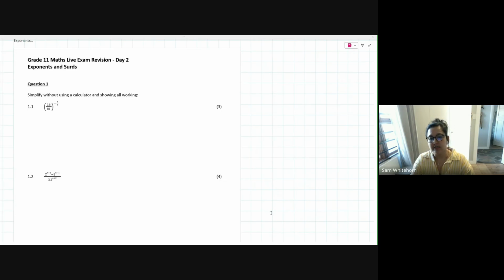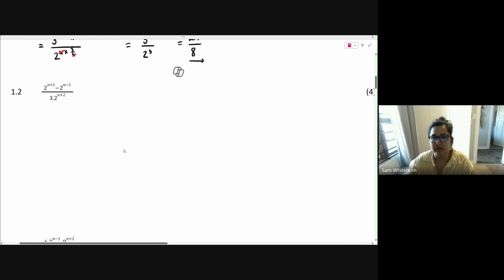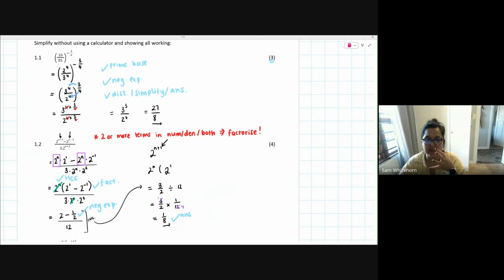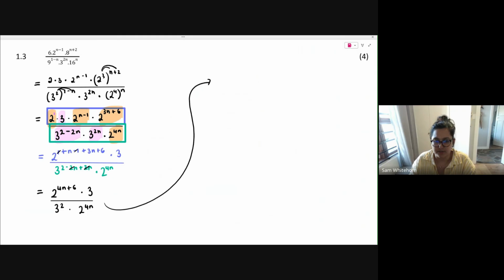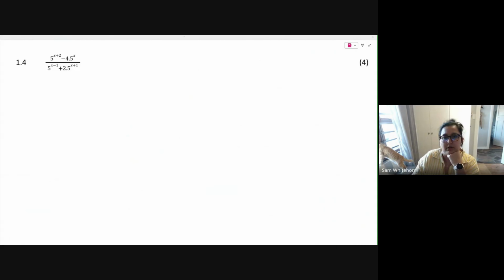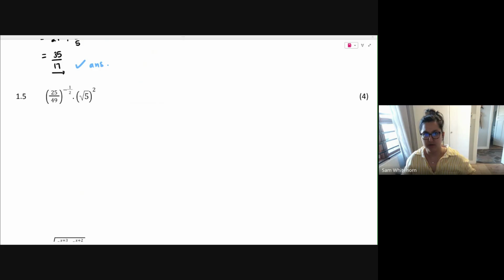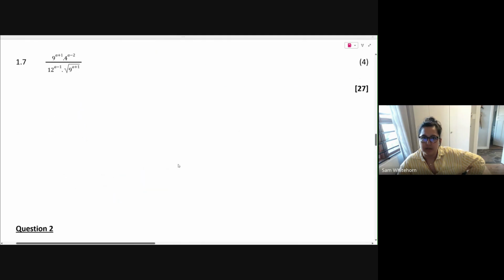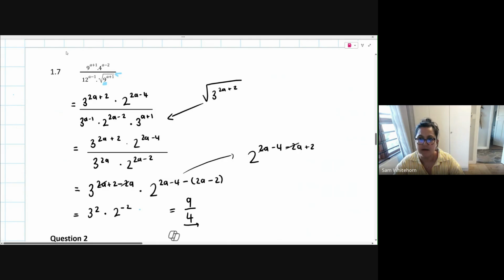Grade 11 - Exam Revision (exponents and surds)